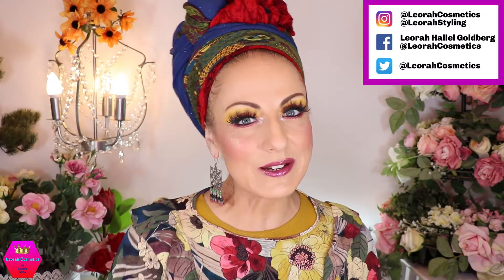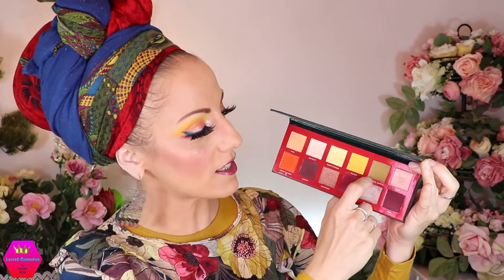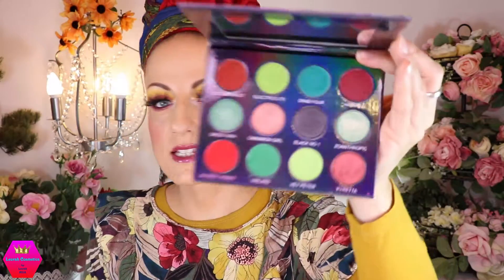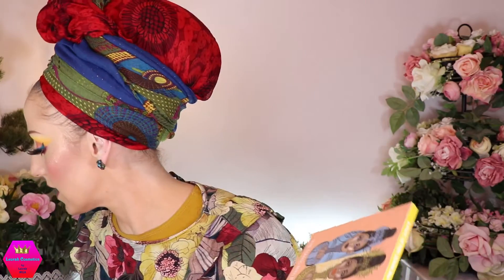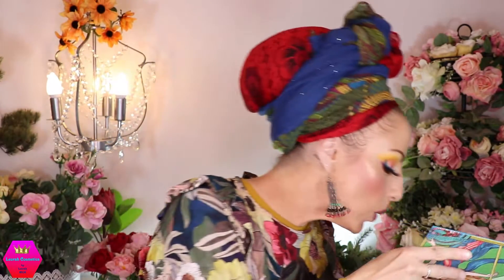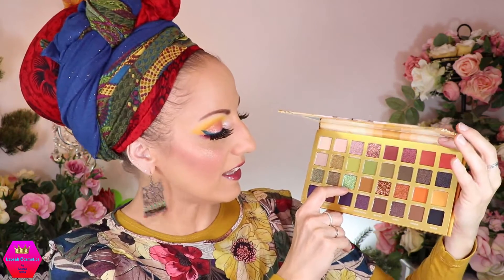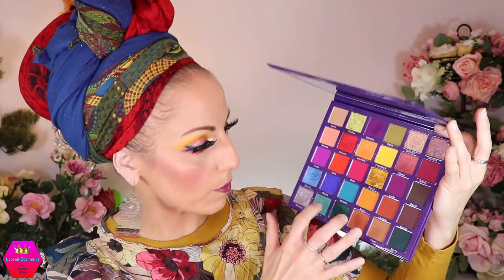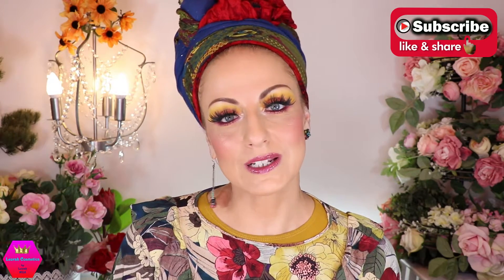My Fall Themed Palettes ... Because Fall Can Look All Kind Of Ways 🧡💛💚💜🤎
-‘The Nubian II’ Eyeshadow Palette
-‘The Nomad’ Eyeshadow Palette
-‘The Magic Mini’ Eyeshadow Palette
-‘Losing My Religion’ Eyeshadow Palette
-‘Suspended In Dusk’ Eyeshadow Palette
-‘Good Sport’ Pressed Powder Palette
-‘So Jaded’ Kathleen Lights X Colourpop Pressed Powder Palette
-‘Nala’ Pressed Pigment Palette
-‘Snow Queen’ Pressed Pigment Palette
-Norvina Collection ‘Norvina 3’ Eyeshadow Palette

👑 SETTING POWDER, CONTOUR, BRONZER:
-Loose Powder (Transparent)
-Mineral Baked Contour (Say My Name)
-Mineral Baked Bronzer (Wannabe)

-‘Studio 54’ Discolighter (Disco Nights)

-High Pigment Wet & Dry Eyeshadows: 10 Matte Hazelnut
-‘Eyebrow Sculpt’ Automatic Pencil (05 Deep Brunettes)
-‘Made To Last’ Definition Eyes, Waterproof Automatic Eye Pencil (100 Black)
-Gel Eyeliner (Peacock)
*By Davis
-’Waterproof Protection’ Lip & Eye Liner Pencil (Color 18)

-‘Voluminous Million Lashes’ Waterproof (Black)
-Lash Book

👑 EYESHADOW & EYE PRIMER:
-‘Nikkie Tutorials & Beauty Bay’ Collaboration Eyeshadow Palette

👑 LIPS:
*By Davis
-‘Wood Lipliner Pencil’ (12)
-‘Shine, Shine, Shine’ Wet Look Lipgloss (11 for a night out)